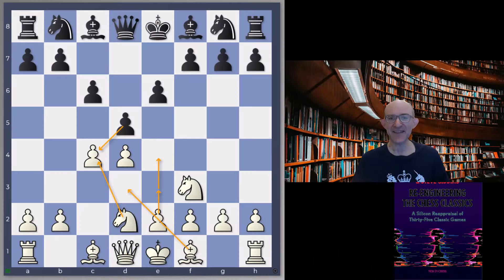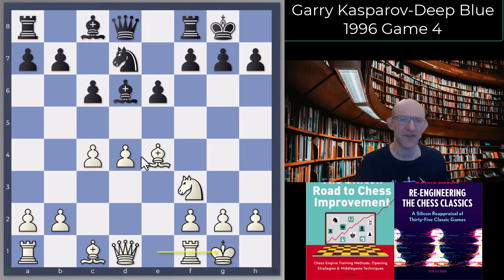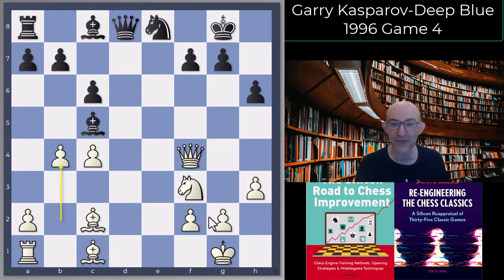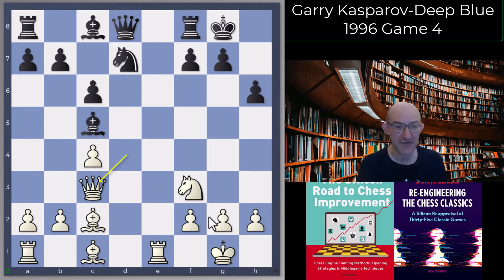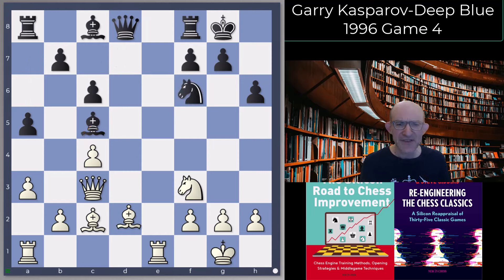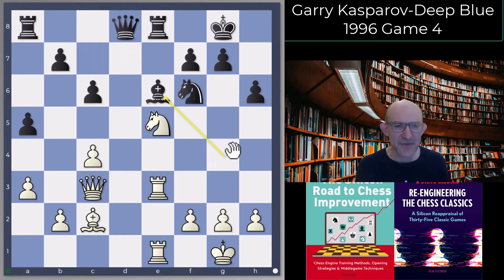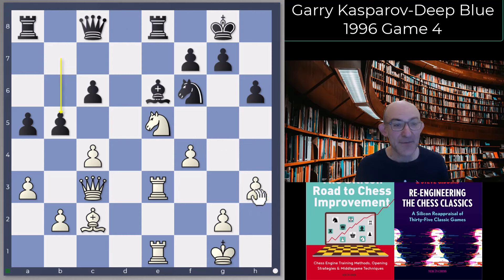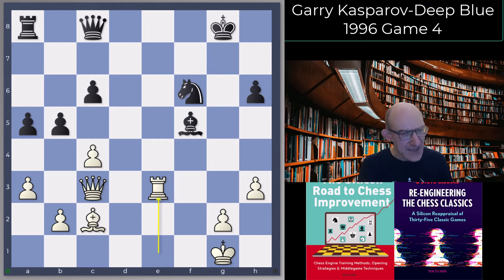Deep Blue rediscovered! 1996 Match against Garry Kasparov - a fighting Game 4!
Garry tried everything in Game 4 but Deep Blue held firm and it was Garry's nerves that were stretched to the limit!

The sources consulted include:
Behind Deep Blue (Feng-hsiung Hsu)
Deep Thinking (Garry Kasparov)
Deep Blue logs (1997 match only)
Game Over (2004 film)
Annotations
1996 match
1997 match
Yasser Seirawan (Inside Chess via Chess Cafe archives)
KASPAROV V DEEPER BLUE (Daniel King; also includes 1996 match)
Chessbase (John Nunn)